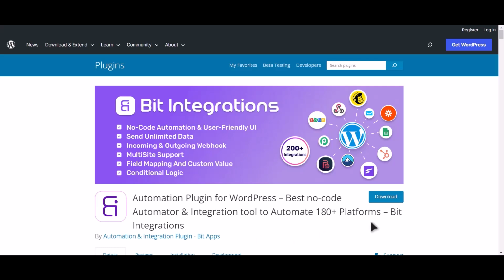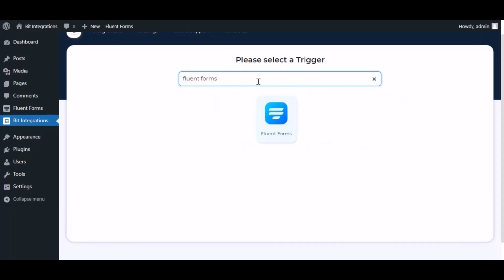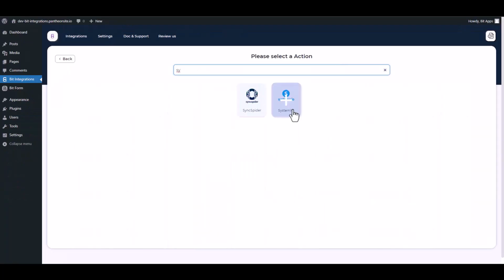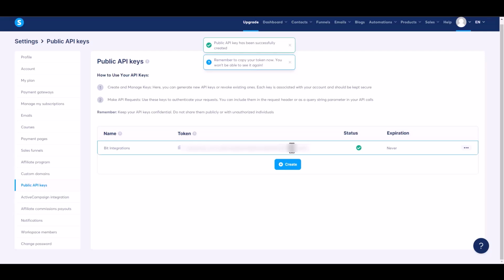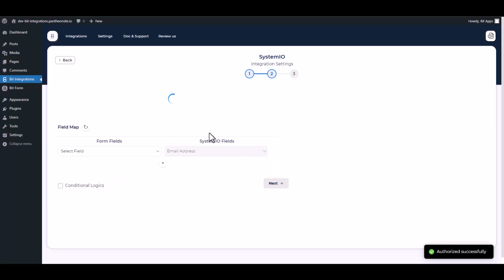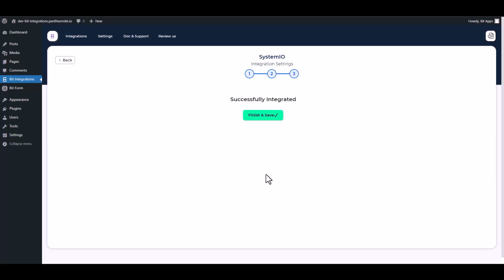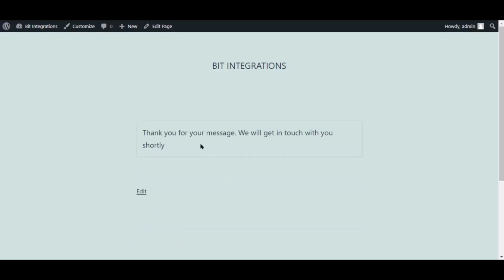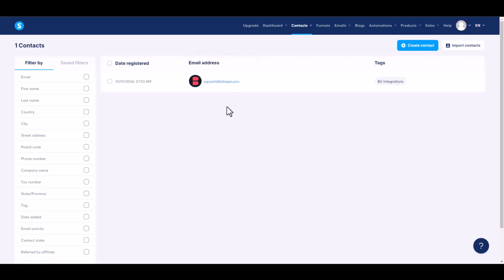Integrating Fluent Forms with Systeme.io | Step-by-Step Tutorial | Bit Integrations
🔗 Ready to enhance your marketing automation with seamless integration? Join us on our YouTube channel for an in-depth tutorial where we demonstrate the integration of Fluent Forms with Systeme.io using the Bit Integrations WordPress plugin. Learn how to effortlessly connect these tools to automate your marketing campaigns and manage your online business efficiently.

Follow along as we guide you through the step-by-step process of integrating Fluent Forms with Systeme.io, enabling you to automate your workflows, enhance customer engagement, and boost productivity. Say goodbye to manual processes and welcome automated workflows for increased efficiency.

Key Highlights:
✅ In-depth walkthrough for integrating Fluent Forms with Systeme.io using Bit Integrations for WordPress.

Whether you're a marketer, business owner, or WordPress enthusiast, this integration empowers you to seamlessly merge Fluent Forms with Systeme.io. Watch now to revolutionize your marketing automation efforts!